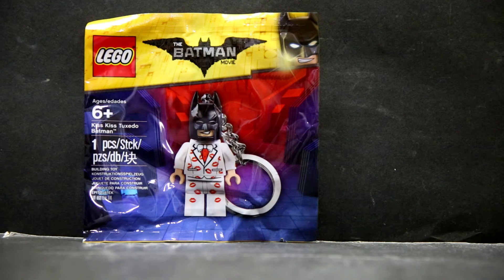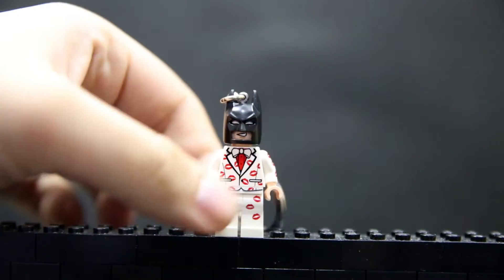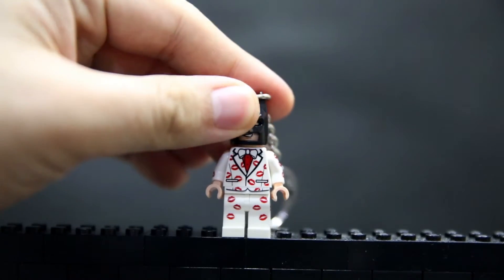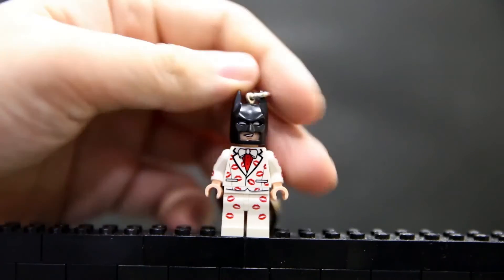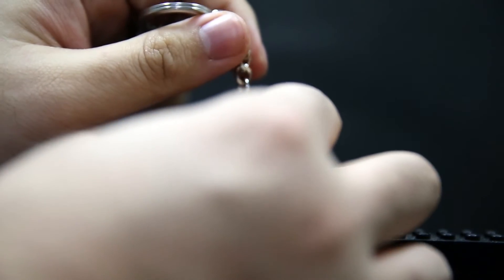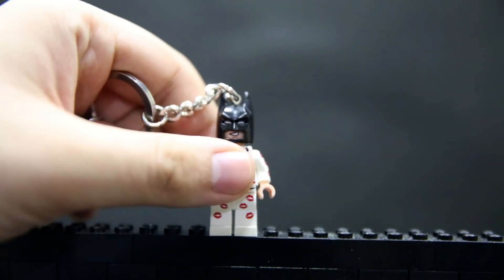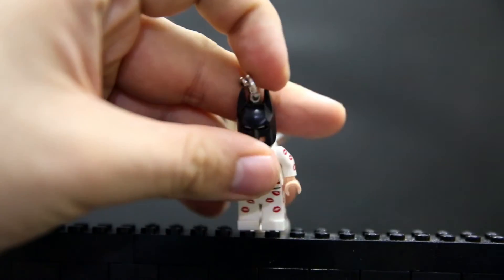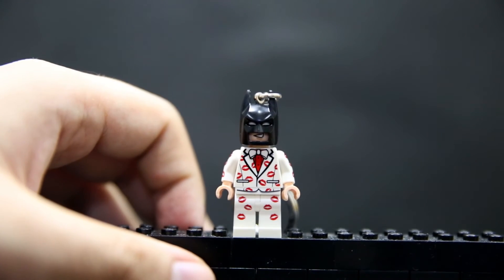Lego 5004928 Kiss Kiss Tuxedo Batman Review